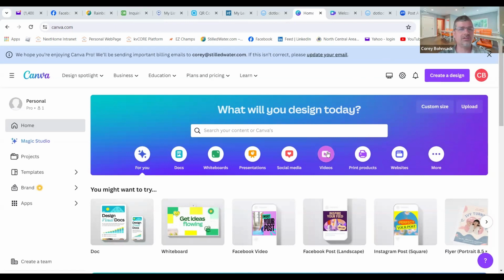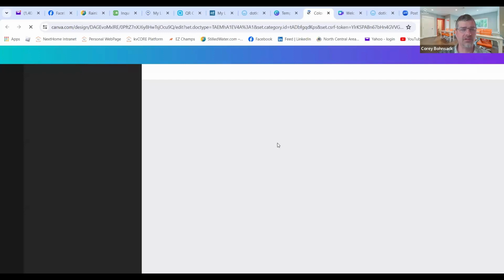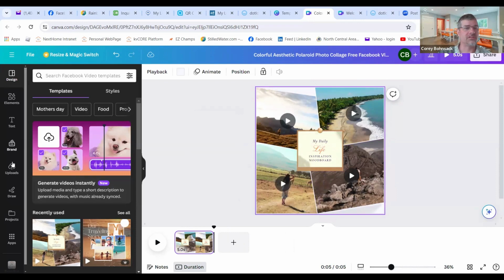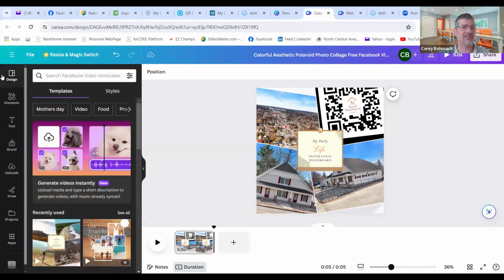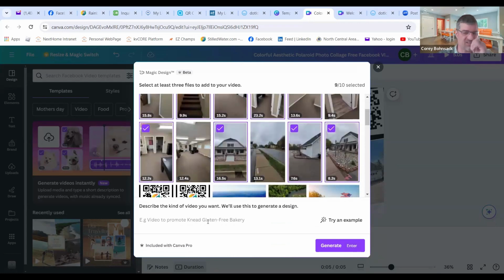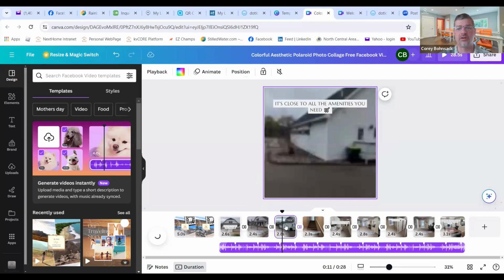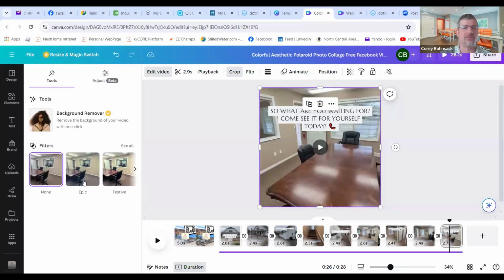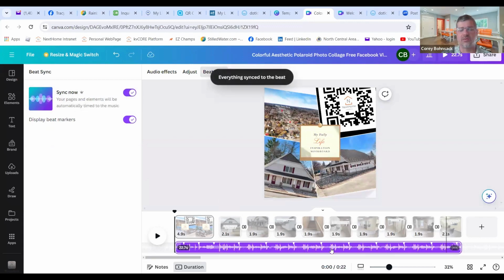5 9 24 10@10 Canva Graphic AI